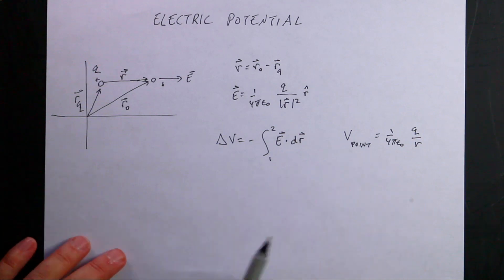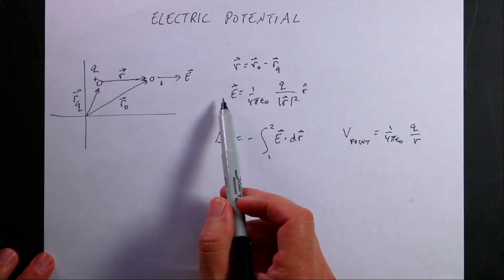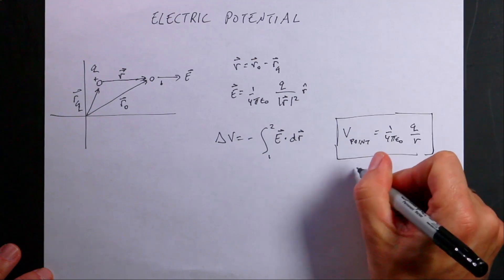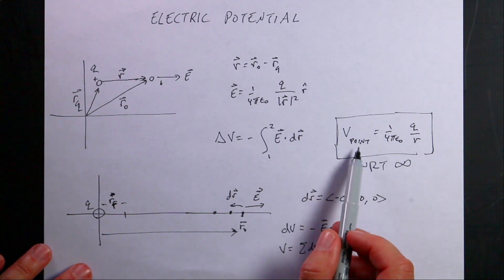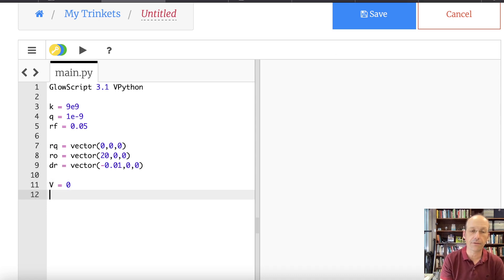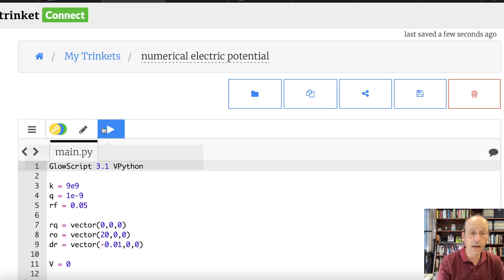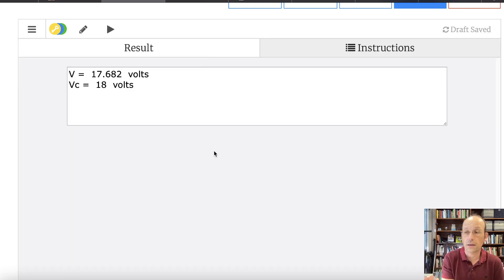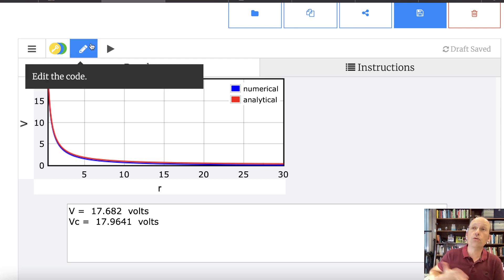Python Physics Lesson 27: Electric Potential due to a Point Charge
Analytical derivation of electric potential due to a point charge